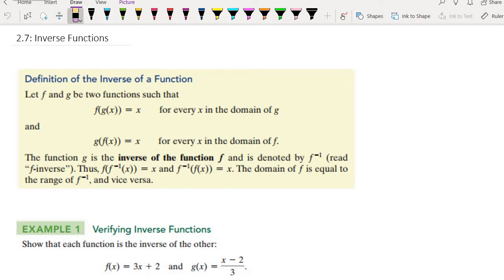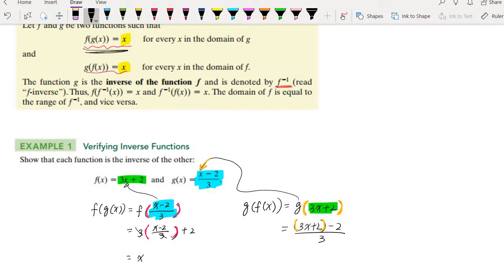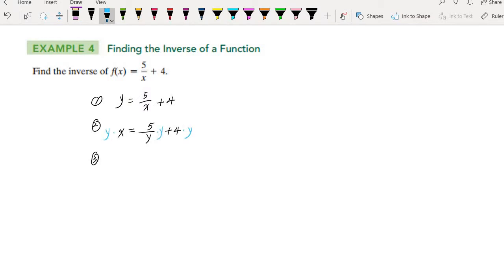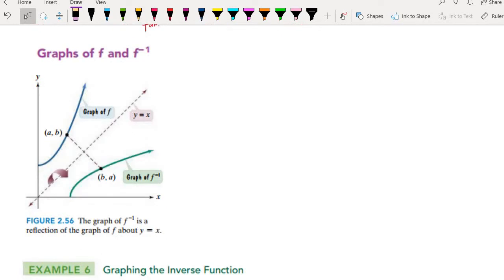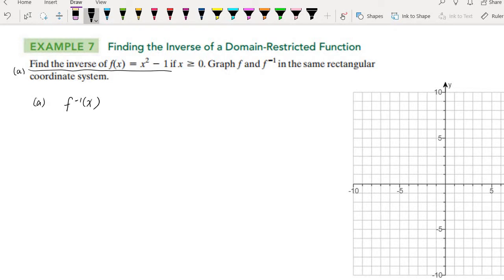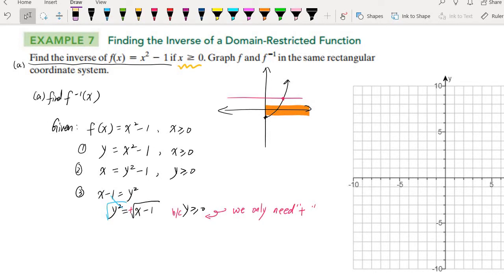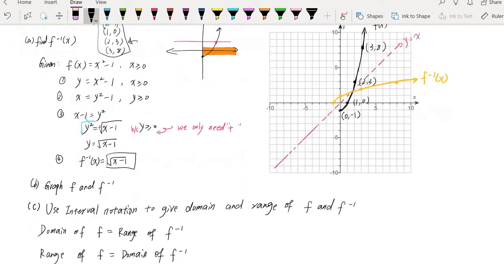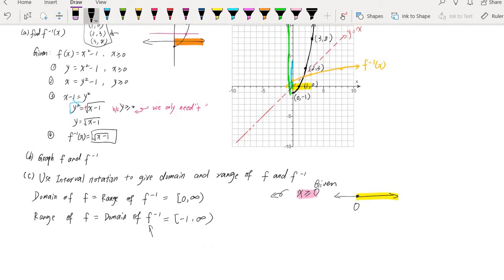College Algebra: 2.7 Inverse Function